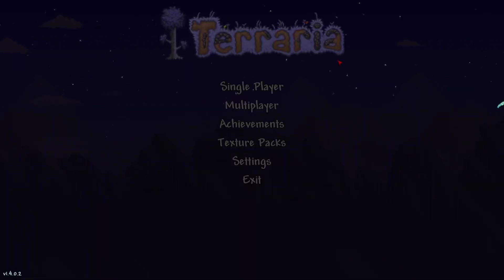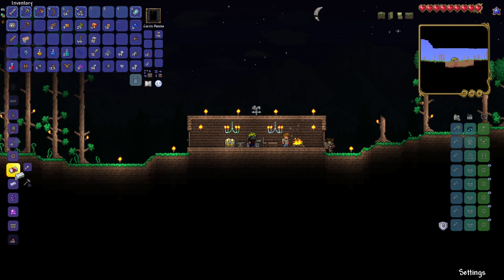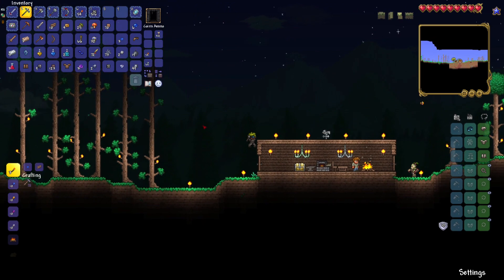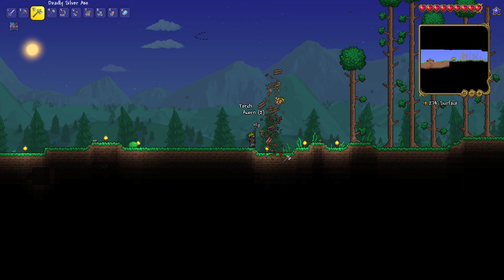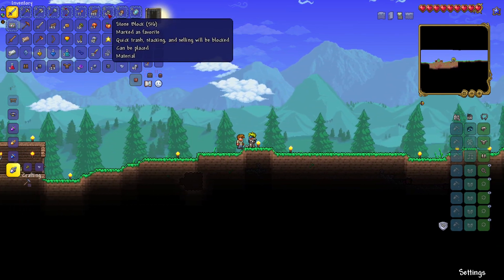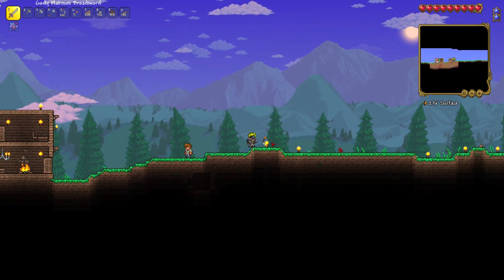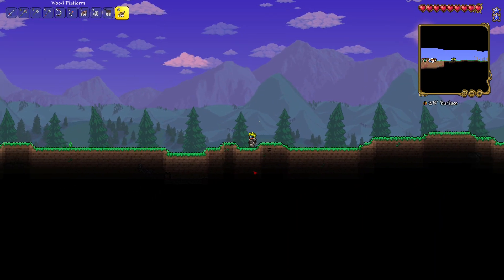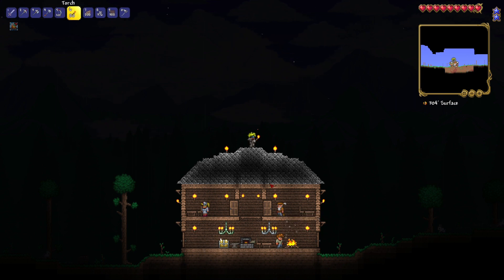HOME CONSTRUCTION | Terraria 1.4 #5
Plyons are a thing! Also SMASH THAT DISLIKE BUTTON YYEAAHH